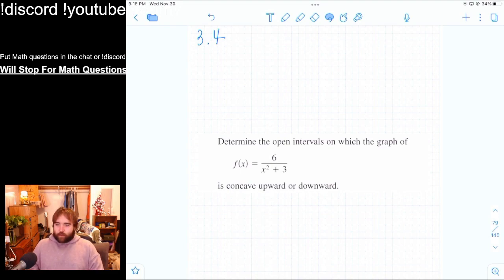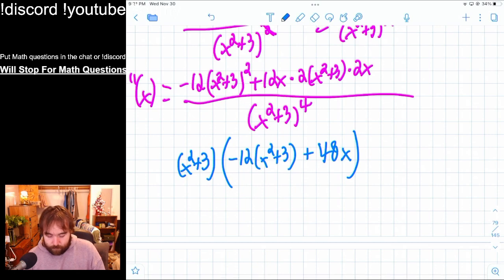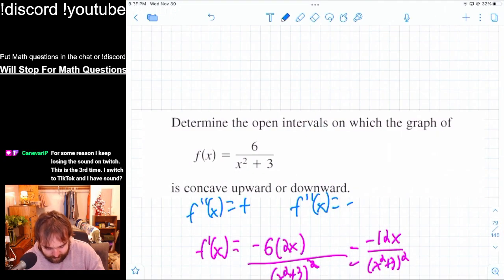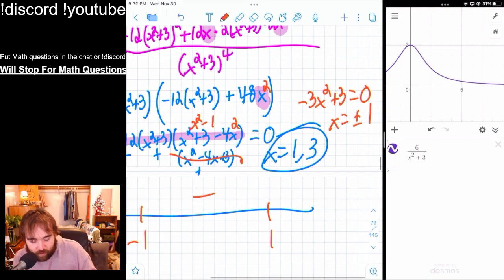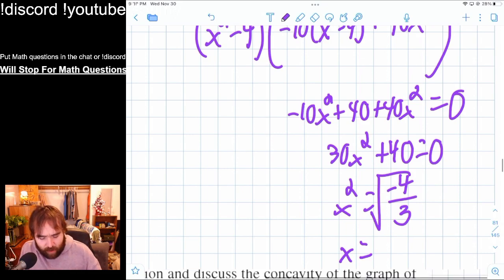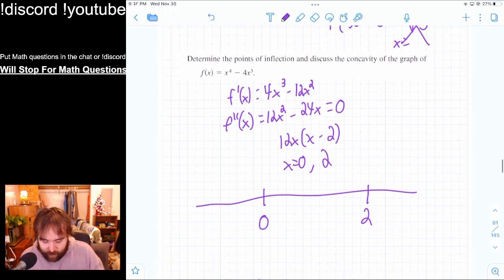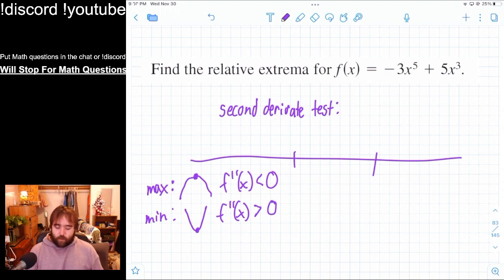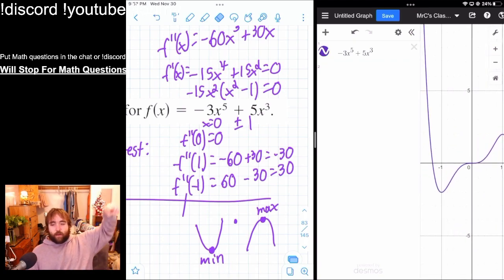Calculus Chapter 3 Section 4